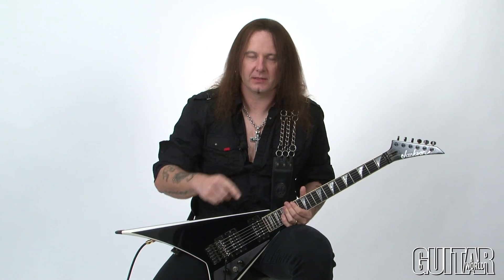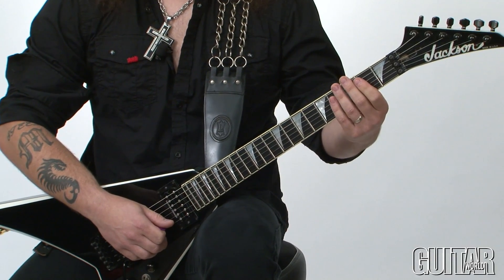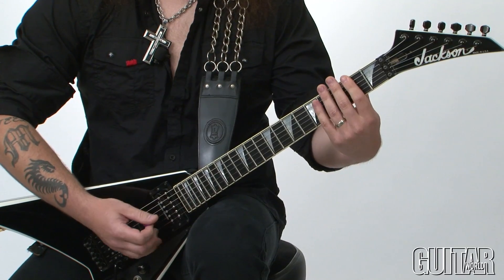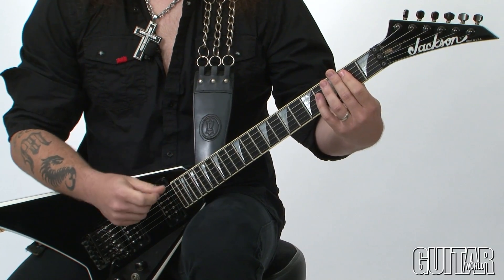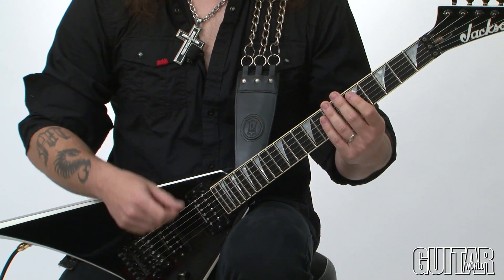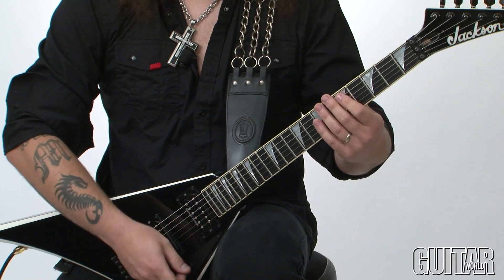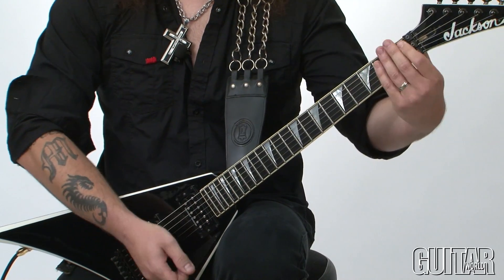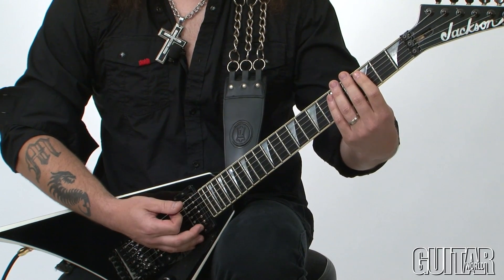Metal For Life with Metal Mike: How to Fortify Power-Chord Ideas with Single-Note Lines and Diads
The following content is related to the December 2012 issue of Guitar World.

I call this month's column "The Riff Welder" because in it I demonstrate a variety of ways you can bring more melodic content to your power-chord-driven ideas through the use of single-note lines and small two-note chord voicings, often referred to as "diads." I will take a few fairly "stock" chord progressions and, by moving a few notes and voicings around, show you how to devise much more interesting and effective rhythm parts.